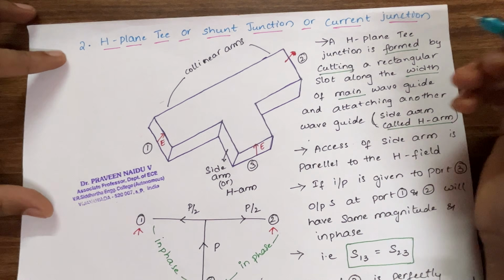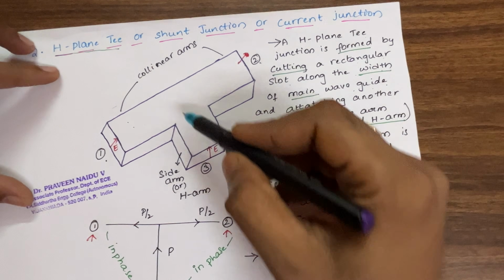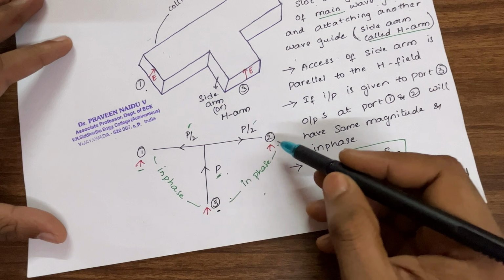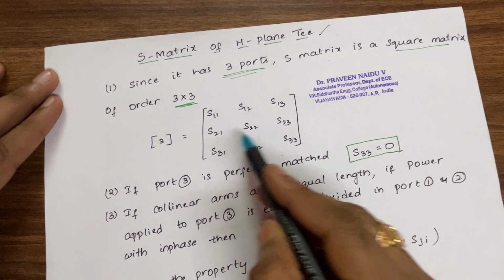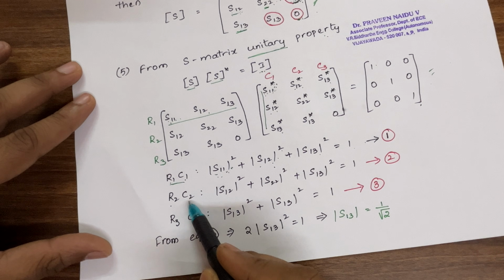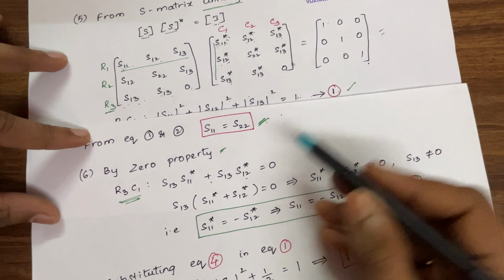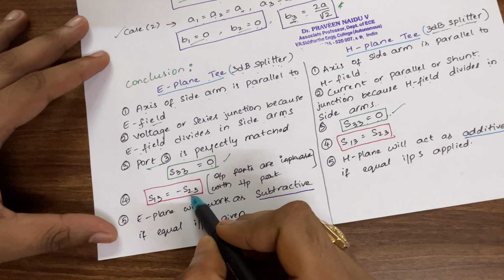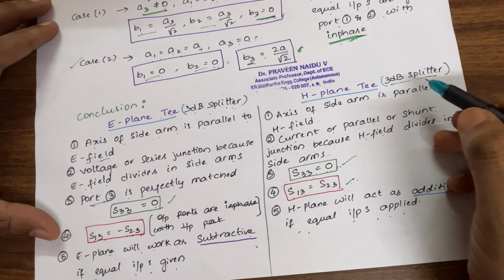H Plane Tee | Microwave Engineering | Microwave Components | S Matrix Derivation | Dr Praveen Naidu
UnstoppableReviewS @Unstoppable ReviewS